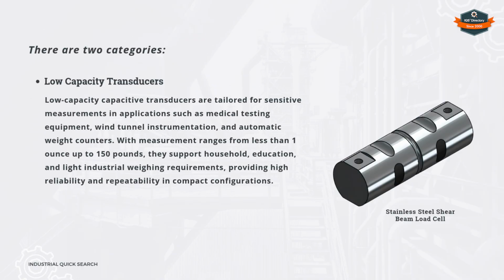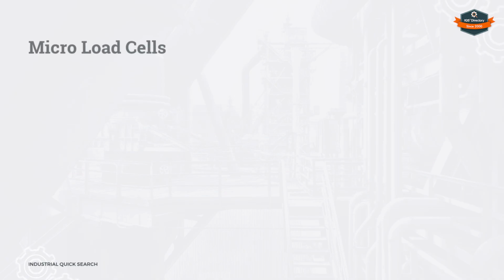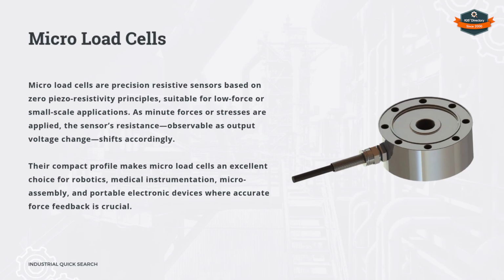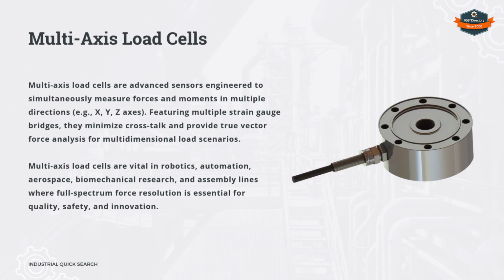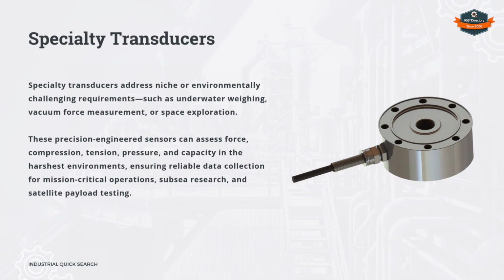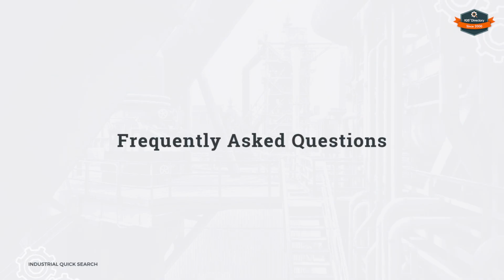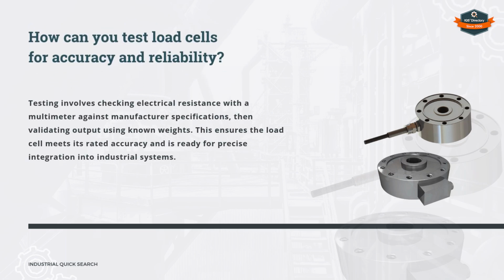Types of Load Cells: The Complete Guide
Our updated Types of Load Cells guide! In our all-new video, we discuss topics such as: what load cell is, load cell types, load cell uses, and much more…

Topics Covered:
00:00 – Introduction
01:13 – What is a Load Cell?
01:02 – How is the design of load cells structured to convert measurements?
02:16 – Load Cell Classification
05:40 – Types of Load Cells
07:10 – Wheatstone Bridge
08:36 – What are the differences between analog and digital load cells?
10:08 – Load Cell Tightness
09:30 – Ingress Protection Rating Scale
09:58 – Importance of Load Cells
10:47 – Load Cell Fluctuations
10:00 – Load Cell Overloading
11:18 – Frequently Asked Questions
12:47 – Applications of Load Cells
13:30 – IQS Directory

Key Takeaways:
- Learn about the different types, properties, and applications of load cells.

Perfect for:  professionals, teams, and businesses wanting clear insights into load cells and its applications.